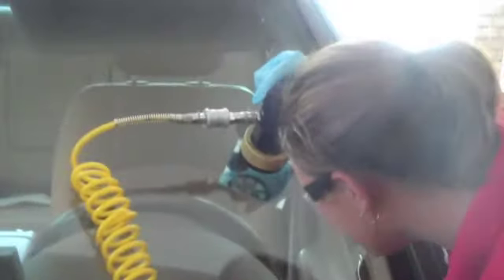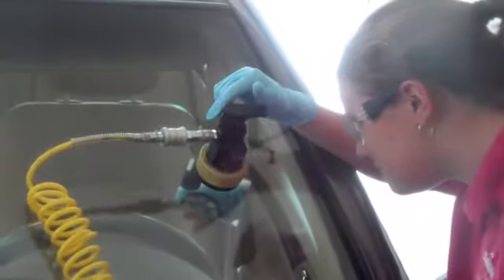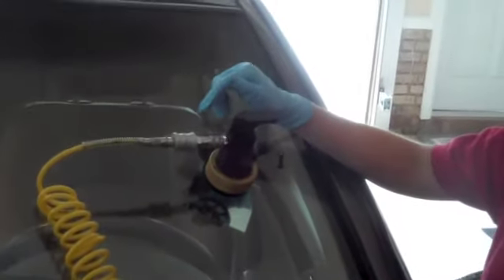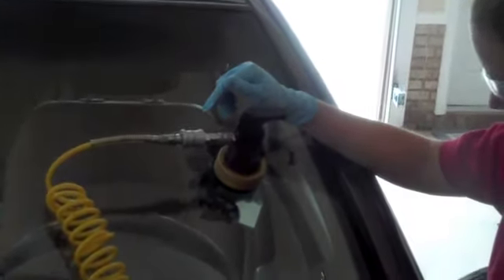Windshield repair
Safelite AutoGlass came to me and fixed my annoying little crack in my windshield.  Meet Celia!